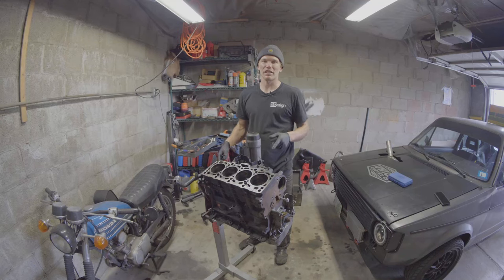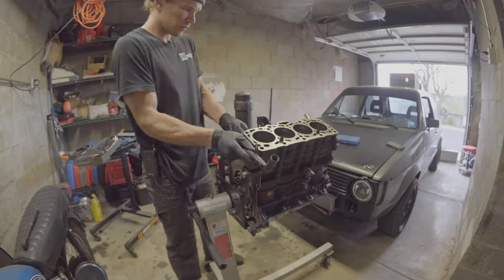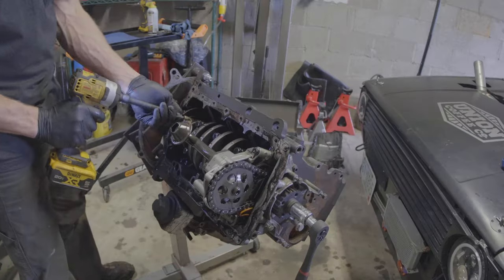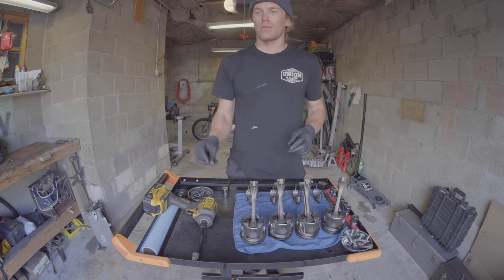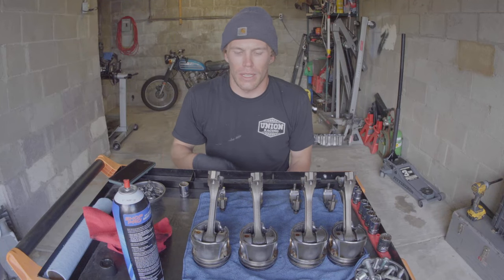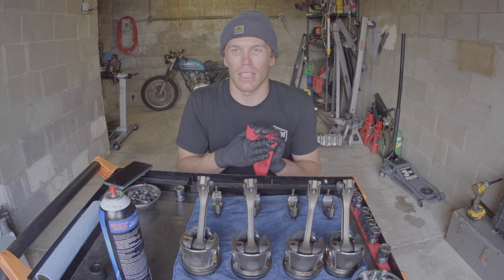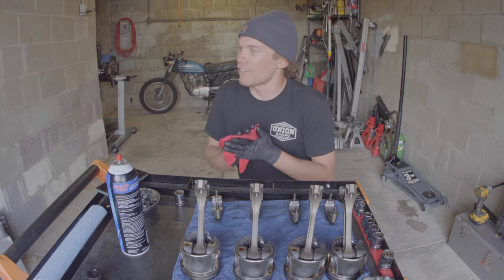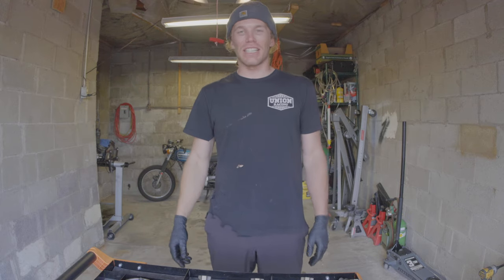Turbodiesel VW TDI Teardown! Part 3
Olly dives into his "new to me" ALH motor deeper & takes a good hard look at the internals. How to decide what to do & where to go with your engine!!

Cheers